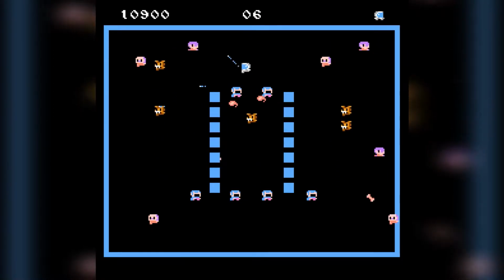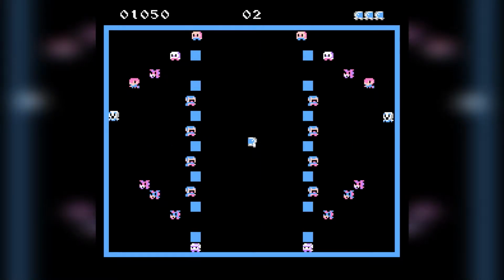Demo Corner - Spook-O-Tron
Spook-O-Tron is an upcoming new NES game that is set to bring you back to the days of the arcade. Heavily inspired by Robotron 2084, this twin-stick shooter has some really exciting things going for it -- including a level editor!

Jamming Games is a channel dedicated to Cool Jams and Great Games! Every week there are new episodes of One Minute Nintendo Review, and occasionally new episodes of our Showcase series, and Video Music Playlists!